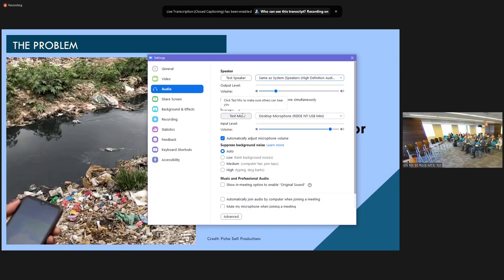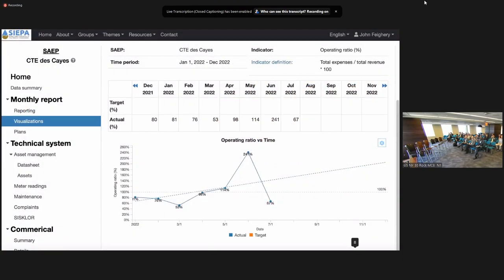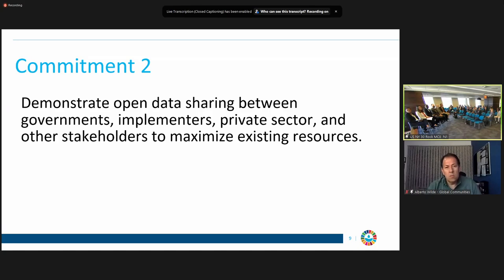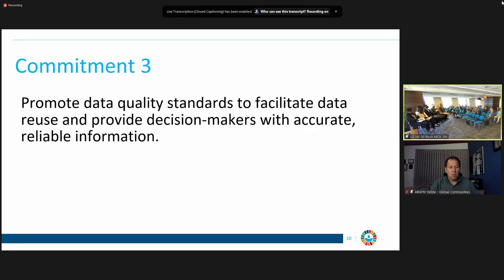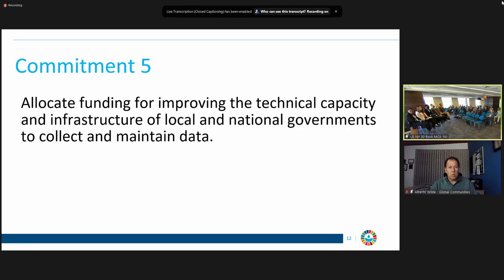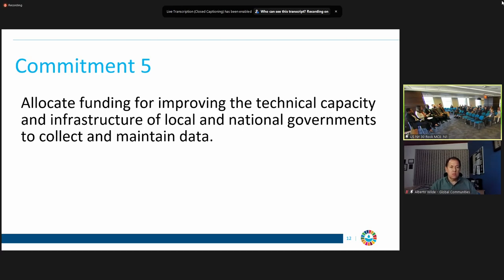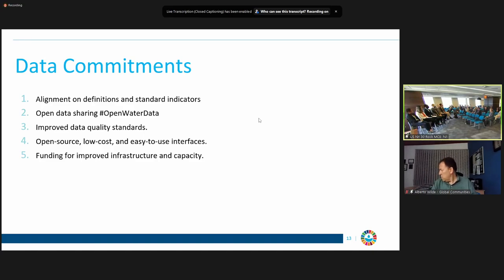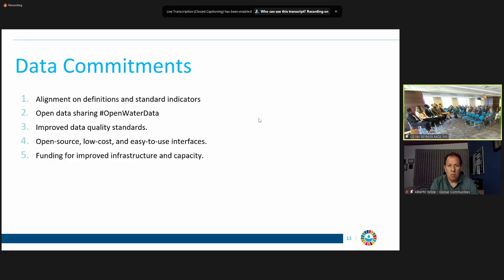Data and Decision-Making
Whole session